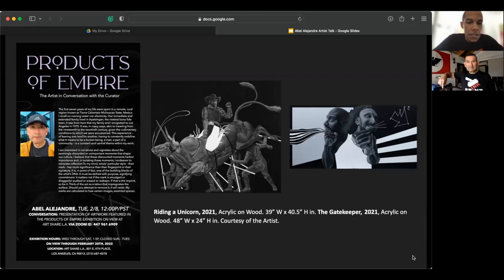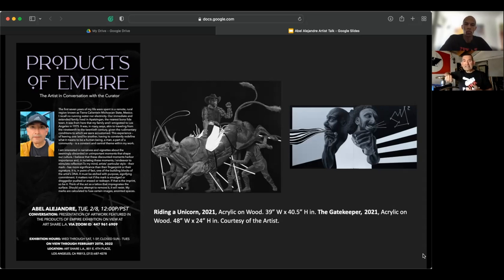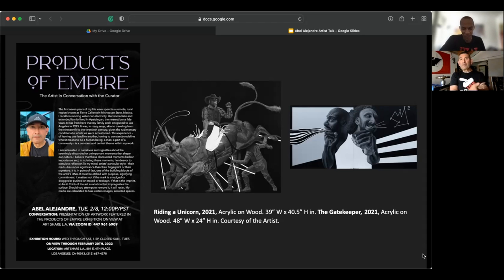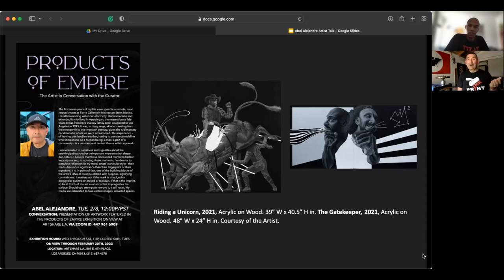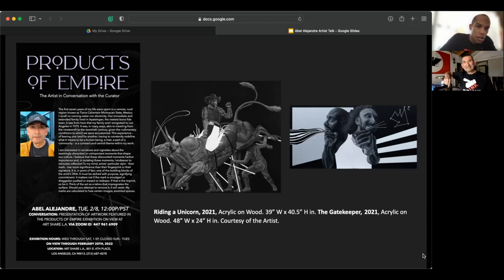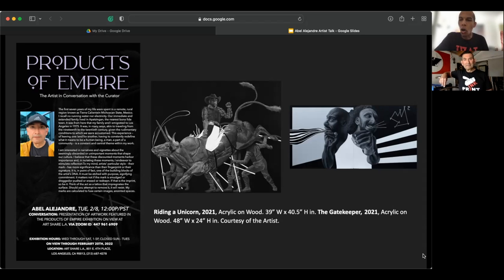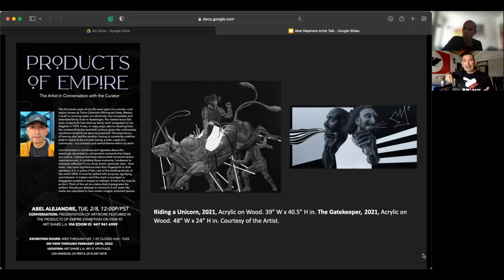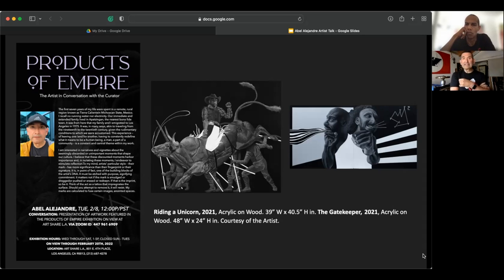The Artist In Conversation - Abel Alejandre with Badir McCleary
The first seven years of my life were spent in a remote, rural region known as Tierra Caliente in Michoacan State, Mexico. I recall no running water or electricity. Our immediate and extended family lived in Apatzingan, the nearest bona fide town. It was from here that my family and I emigrated to Los Angeles in 1975. It was, in many ways, akin to traveling from the nineteenth to the twentieth century, given the rudimentary conditions to which we were accustomed. This experience – of leaving one land for another, having to constantly redefine what it means to be a human being, a man, a part of a community – is a constant and central theme within my work. I am interested in narratives and vignettes about the seemingly discarded or unimportant moments that shape our culture. I believe that these discounted moments harbor importance and, in isolating these moments, I endeavor to stimulate reflection.

To my mind, artists’ particular style – their mark – has more significance than their fingerprint or their signature. It is, in point of fact, one of the
building blocks of the artist’s DNA. It must be etched with purpose, signifying commitment. It matters not if the mark is smudged or dragged or pushed or erased or redrawn. If that is the imprint, so be it. Think of the act as a tattoo that impregnates the surface. Should you attempt to remove it, it will resist. My marks are calculated to fuse certain images, anointed spaces.